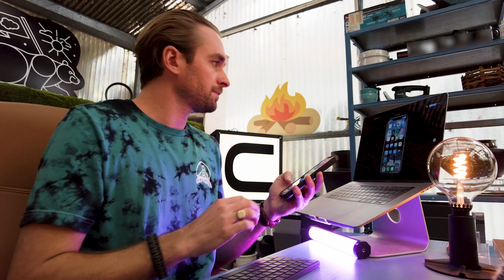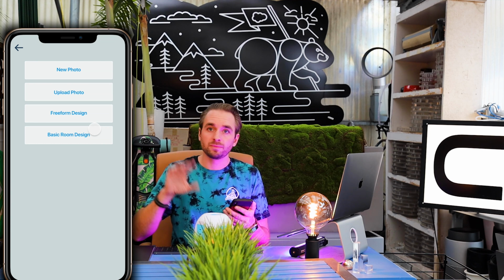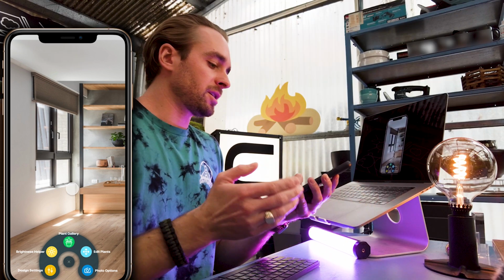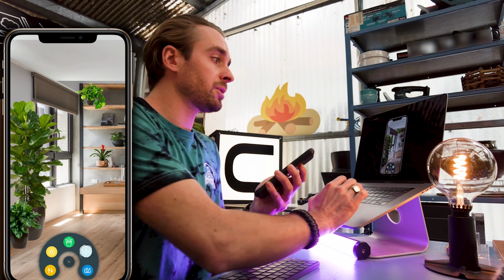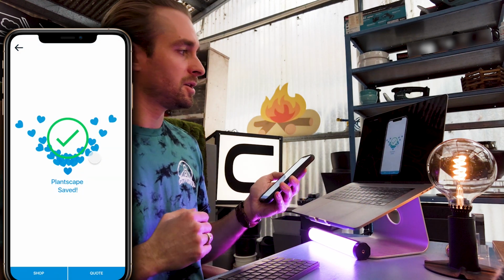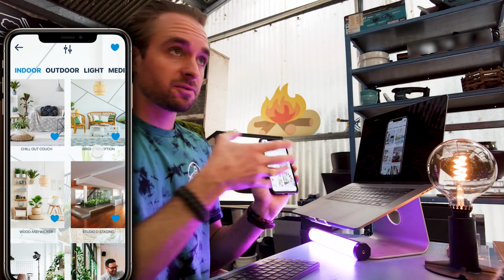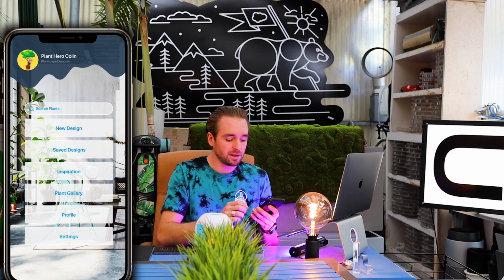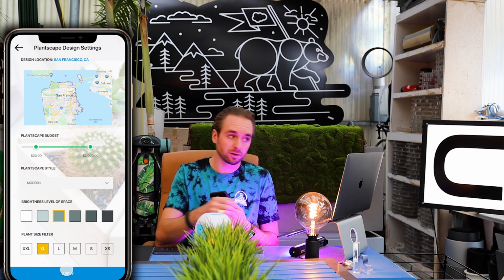PLANT HERO CLUB Official APP Walkthrough! Virtual PLANTSCAPE DESIGN Prototype | We NEED Your SUPPORT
This one is HUGE for us Plant Hero Club Fam! This app idea has been in the works for years in our heads and we're super STOKED to finally bring it to you even if this video is just showing off the prototype we've worked on so far.

This will be a massive undertaking for us, but it could really change the whole plant design game if we do this right!

Follow along as I walk you through some of the interface and show you how you can go from a picture of your space to creating PLANT MAGIC in it! This tool can be used by professionals and hobbyists alike to visualize plants in a space and make a complete wish list or shopping list to turn your vision into a reality!

Eventually we hope to connect with plant stores and nurseries and plantscape companies to help demystify the process of getting the right plants into your space and help arm you with the information to help them THRIVE!

WE NEED YOU! Please SHARE this video with anyone you know who loves plants because we need all the support we can get to bring this into the world and make it a success. Drop some fertilizer on that LIKE button / COMMENT with any feedback or questions / check back on this video because I'll be linking a funding page where you can get early access if you contribute.

I'll be making a few videos along the way to show our progress, but for now enjoy this teaser and imagine the awesomeness we can all create if we GATHER + GROW together!